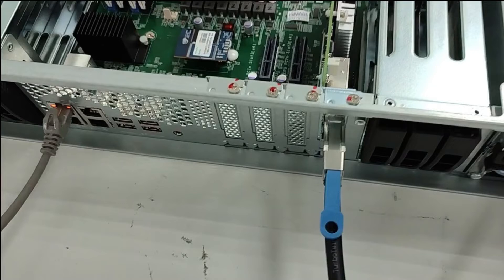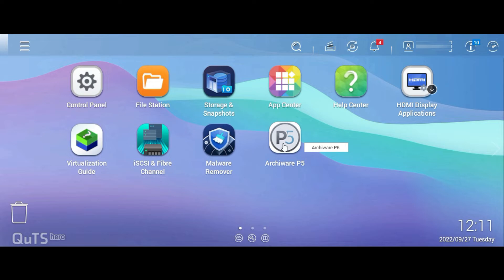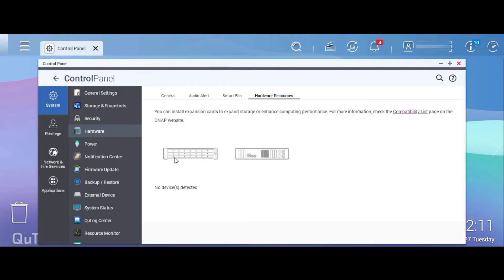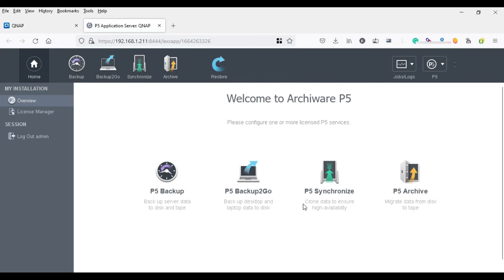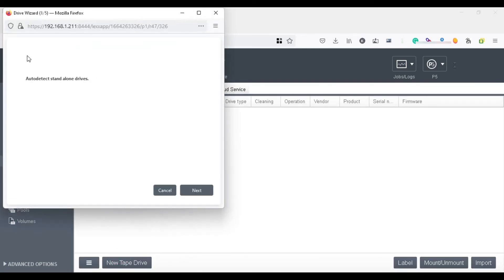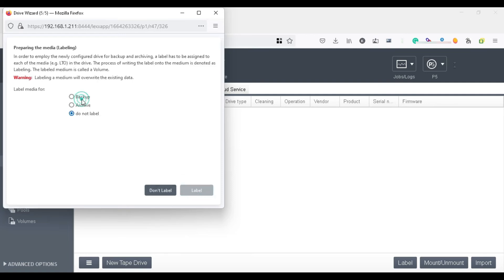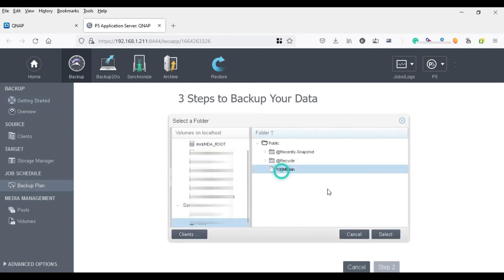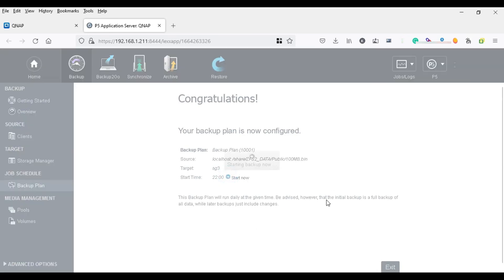Connecting an LTO Ultrium Tape drive to QNAP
We will show you how to connect a SAS tape drive to your QNAP and create a backup. You must use a QNAP SAS card for this to work. Hardware passthrough does not work, so you need to use Archiware P5 on QNAP.